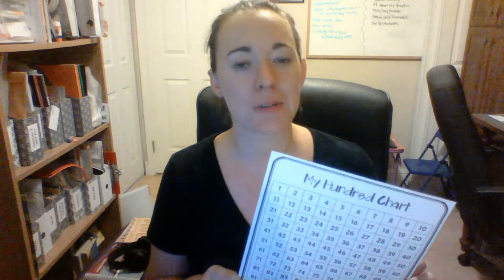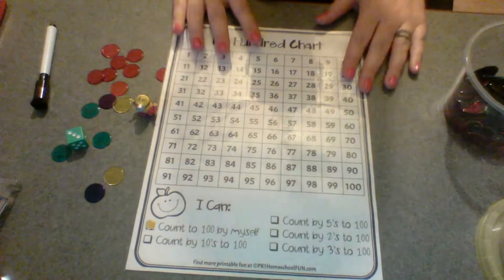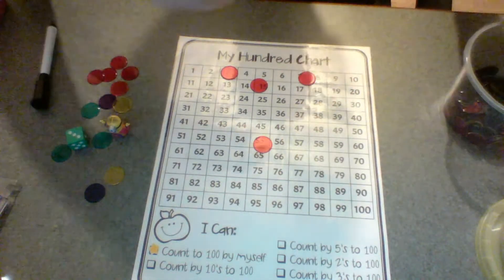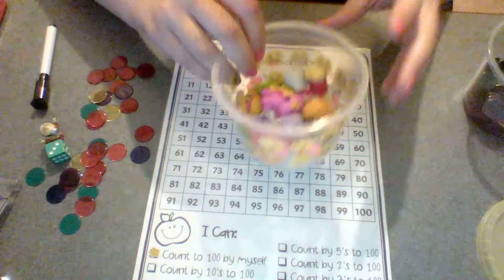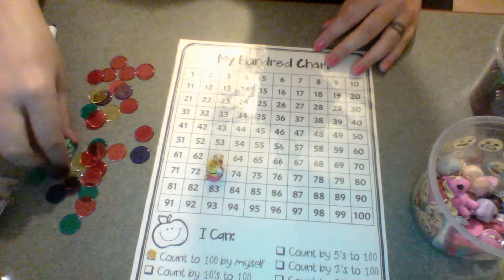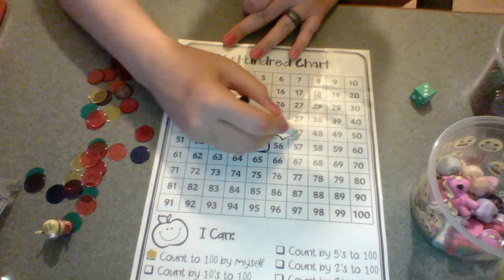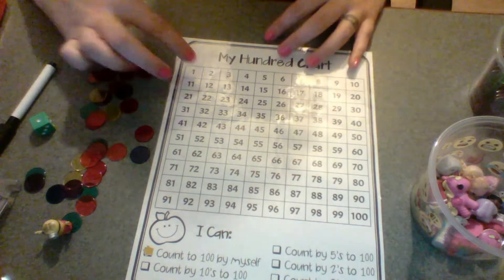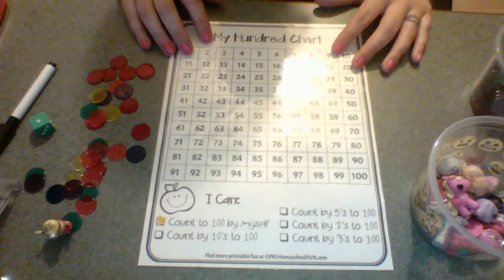My Hundred Chart Free Printable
Free printable My Hundred Chart with skip counting goals. This is the first printable in my 5 day hopscotch, 5 Essential Math Printables For First Grade.